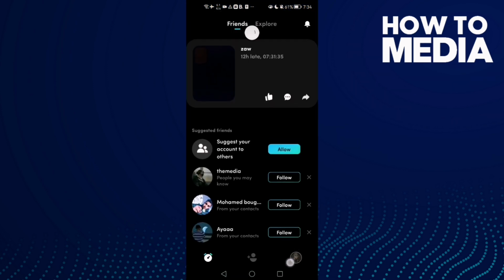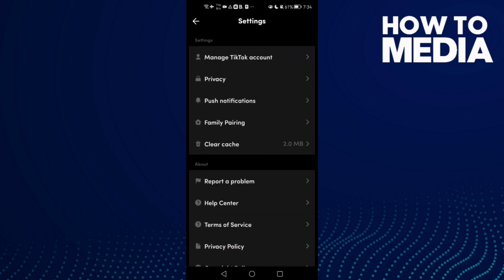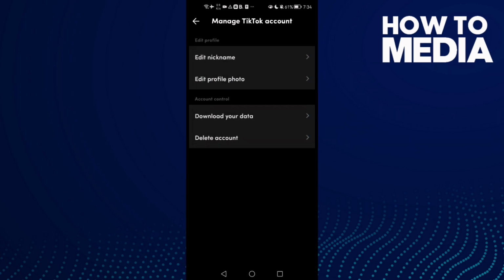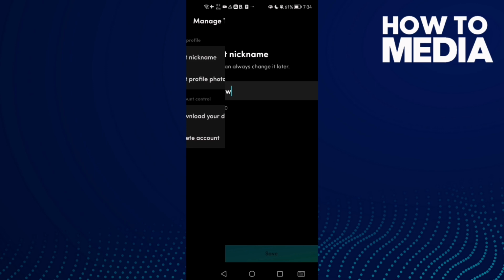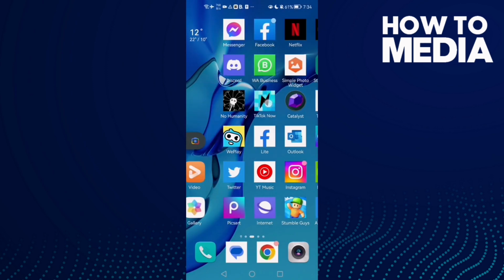How to Account Settings on TikTok Now on Android or iphone IOS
in this video we discuss :